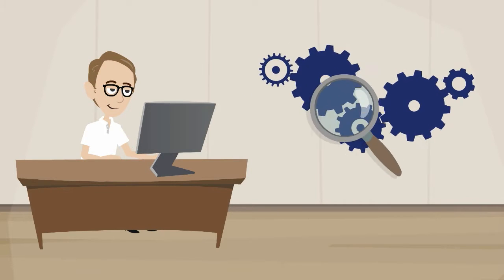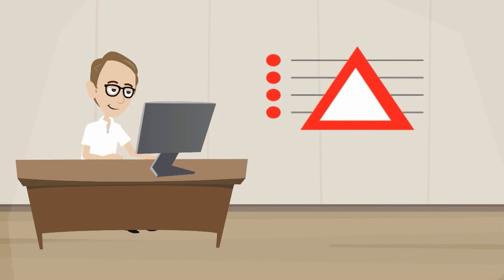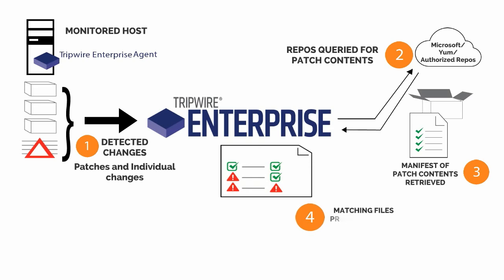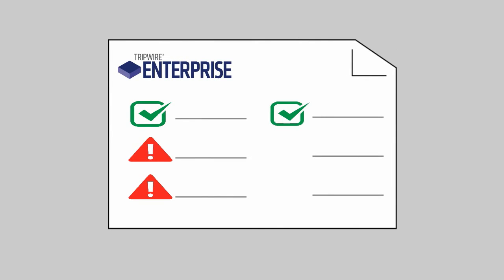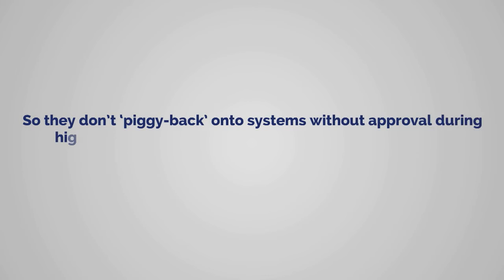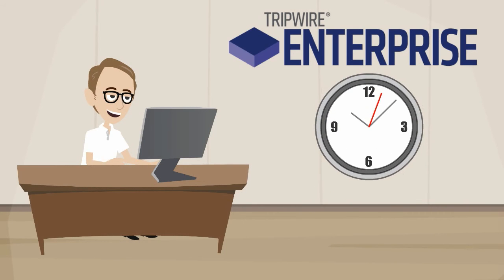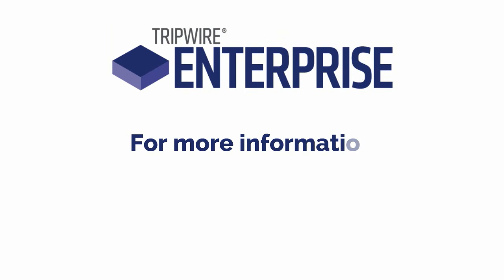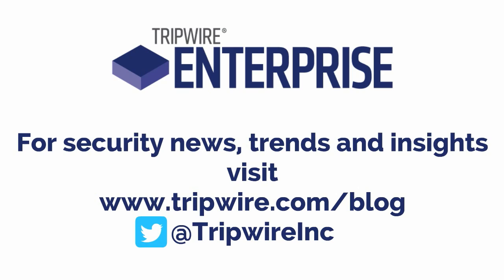Tripwire Dynamic Software Reconciliation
Tripwire identifies changes made by approved system updates (e.g. Windows Hotfixes), and automatically promotes them within Tripwire Enterprise, saving time and automating your workflow.